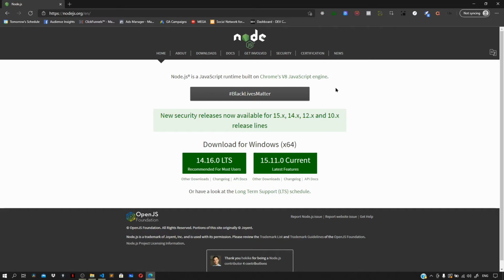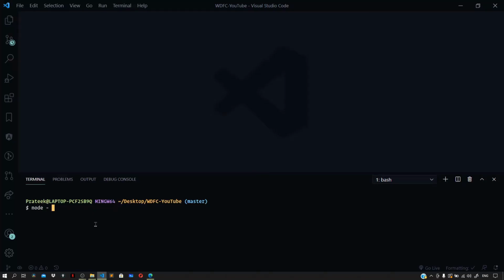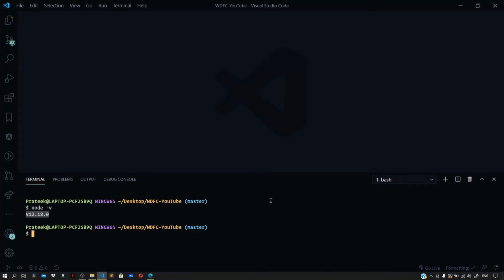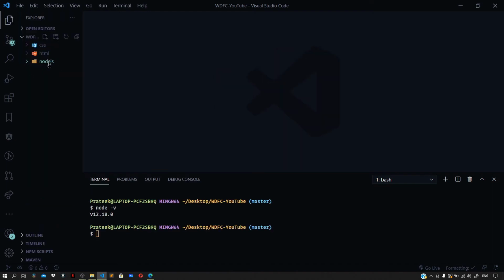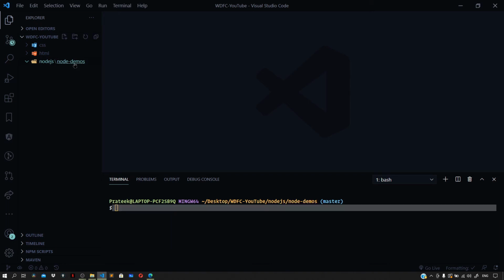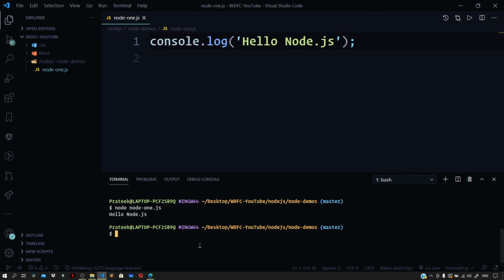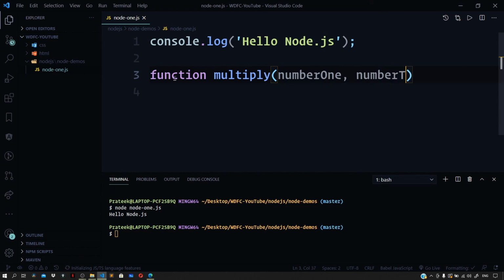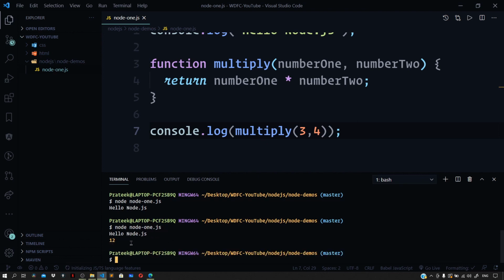Web Developer Full Course - Node.js Introduction and Installation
In this video, we will start with Node.js which is a server side technology to write backend code for our servers. We will cover a brief introduction in here, and install Node.js onto our system. The code for the video can be found on GitHub.